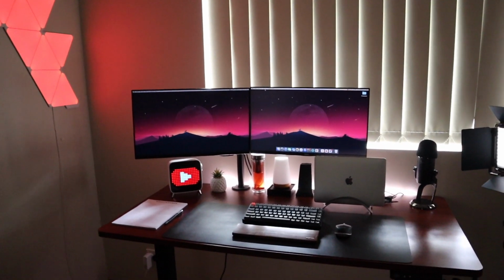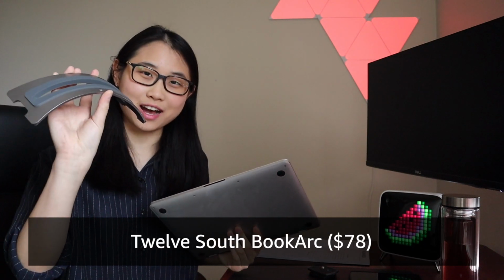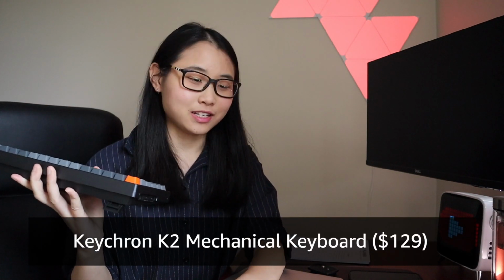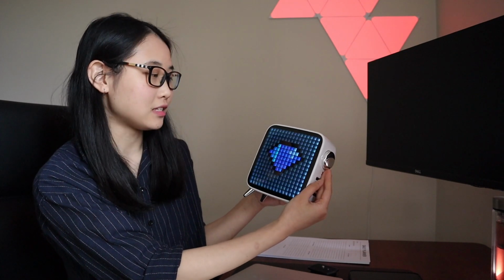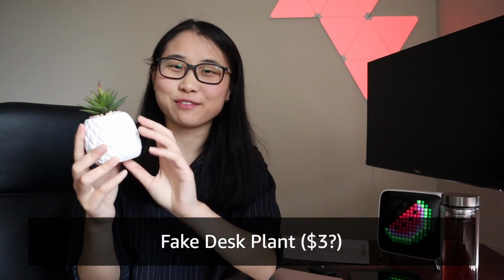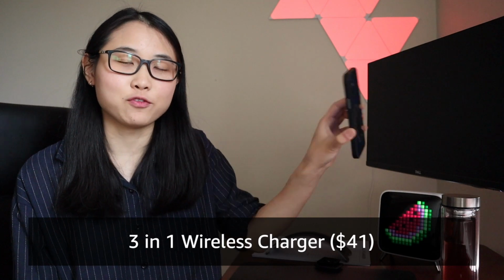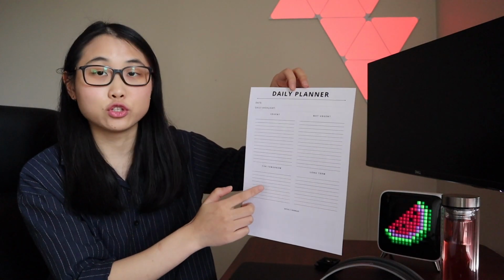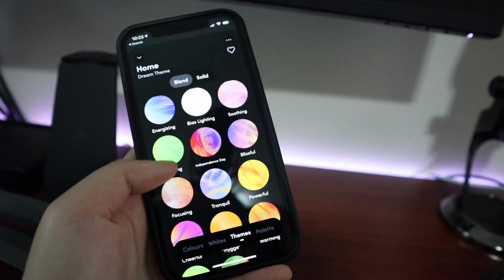My WFH Desk Setup | Working in Tech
Welcome to my Productive Desk Setup Tour! 🎉 This year, I started working full time at Amazon Web Services (AWS) - so I decided to finally invest some time and money into building a proper home office. Hope you enjoy the video! 😊

Timestamps:
0:00 Introduction
0:57 Standing Desk
1:27 Laptop + Laptop Stand
2:25 Keyboard + Mouse
3:17 Divoom Tivoo Max 👾
3:52 Monitors + Monitor Mount
4:09 T2 Water Bottle
4:41 Leather Coaster Set
5:09 LED Table Lamp
5:25 3-in-1 Wireless Charger
5:34 Noise-cancelling Headphones
5:58 Daily Planner System
6:30 Large Desk Mat
6:43 Blue Yeti X Microphone

Product Links (AU):
Artiss Standing Desk
Twelve South BookArc
Keychron K2 Mechanical Keyboard
Logitech M535 Bluetooth Mouse
Divoom Tivoo Max
Vivo Monitor Mount
Leather Coaster Set
LED Lamp
3 in 1 Wireless Charger (Similar Product)
Sony WH1000XM4 Headphones
Large Desk Mat
Blue Yeti X
Cable Management Tray
LIFX Z Strip